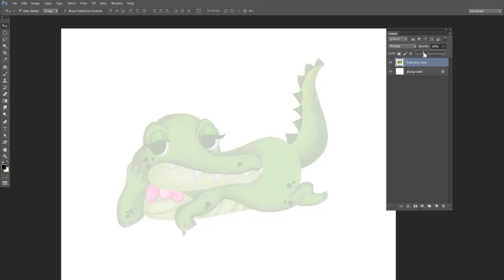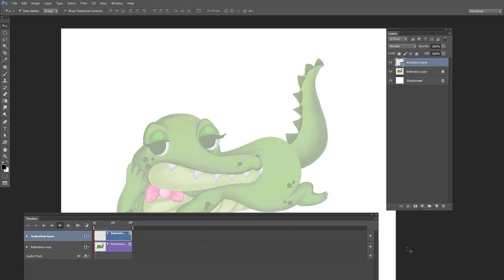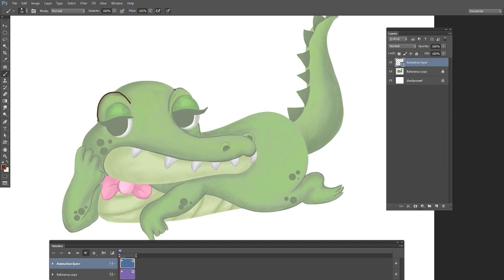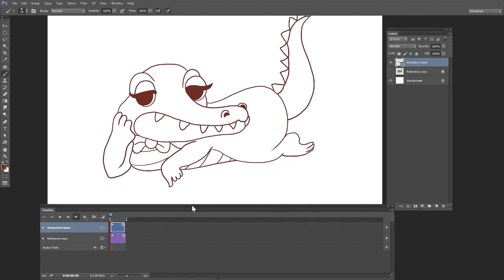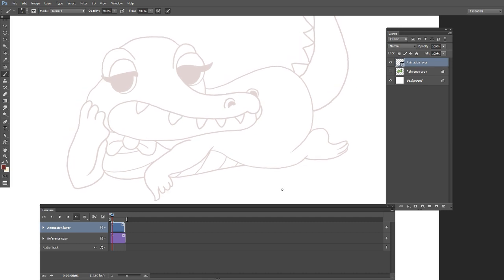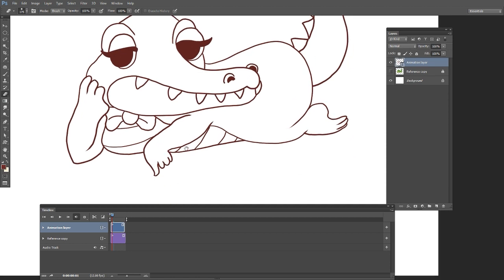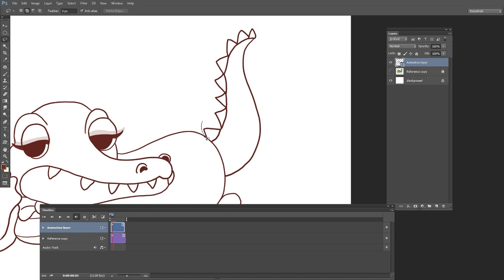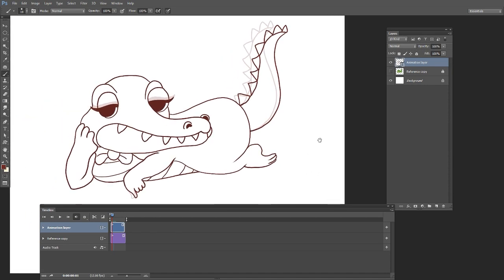Character animation💥💥 tutorial step by step🔥 | How to make a sticker animation in Photoshop Beginner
Hello,In this character animation tutorial I have explained how to animate a character to make a sticker step by step as a beginner..Watch the video till the end to know each and every steps.